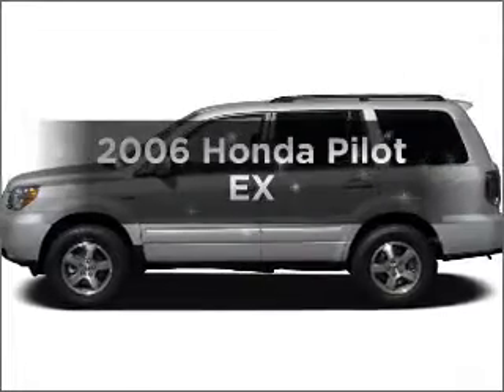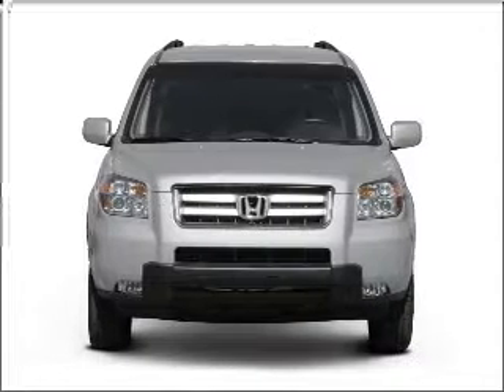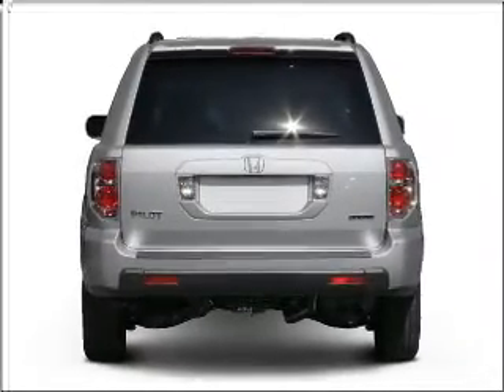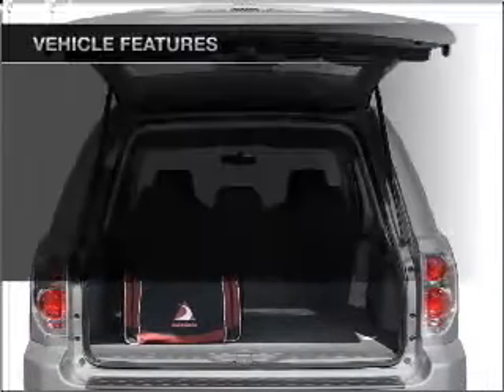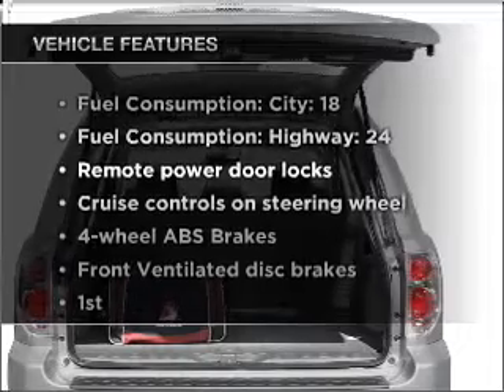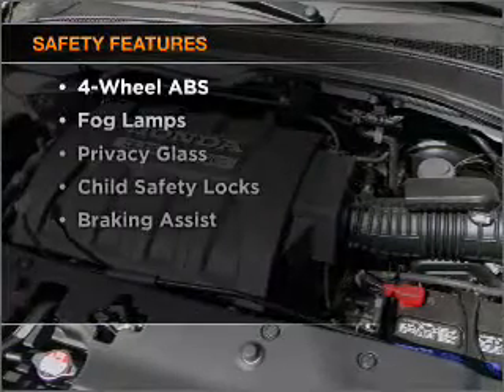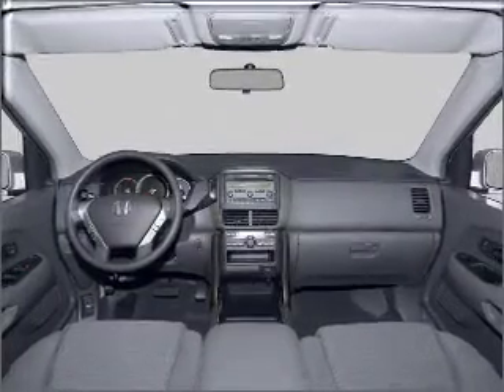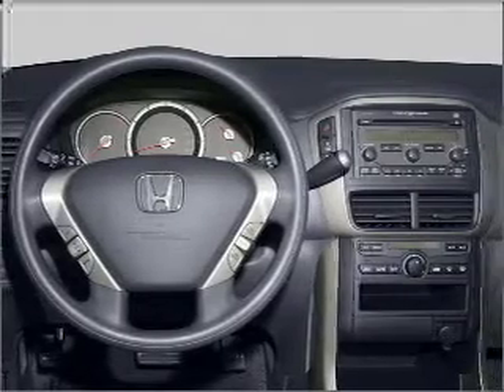2006 Honda Pilot - Conyers GA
Year: 2006
Make: Honda
Model: Pilot
Trim: EX
Engine: 3.5 liter 6 cylinder 24 valve
Transmission: 5-Speed Automatic
Color: Beige
Mileage: 34772
Address:
1860 GA Highway 20 South